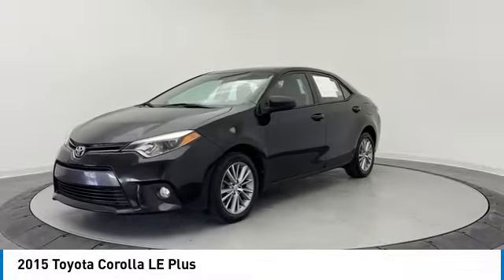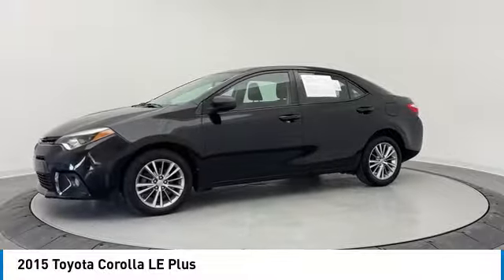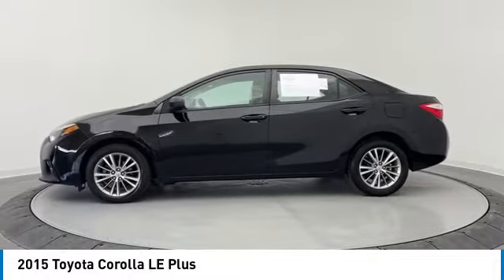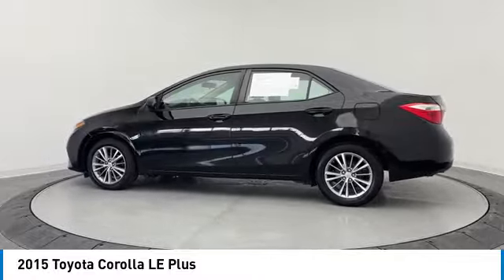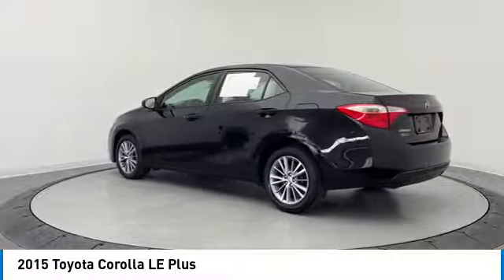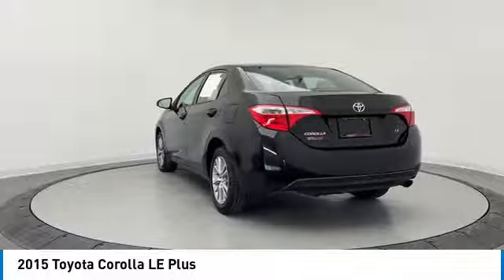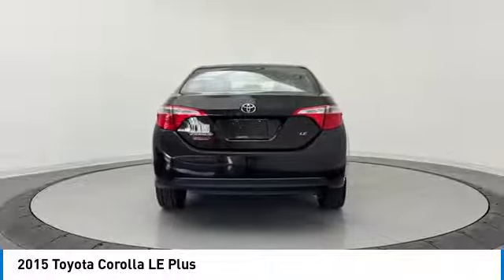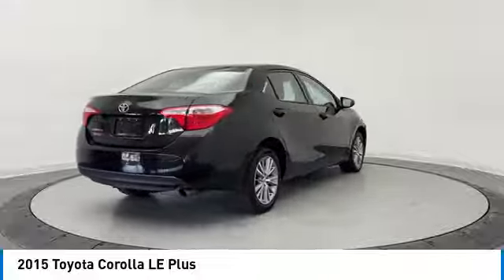2015 Toyota Corolla 16747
2015 TOYOTA COROLLA Jacksonville, FL
Stock# 16747

Window Grid Antenna, Wheels: 16  x 6.5  Alloy -inc: wheel covers, Variable Intermittent Wipers, Urethane Gear Shifter Material, Trunk Rear Cargo Access, Trip Computer, Transmission: Continuously Variable (CVTi-S), Torsion Beam Rear Suspension w/Coil Springs, Tires: P205/55R16 All-Season, Strut Front Suspension w/Coil Springs. This Toyota Corolla has a strong Regular Unleaded I-4 1.8 L/110 engine powering this Variable transmission.

*Experience a Fully-Loaded Toyota Corolla LE Plus *
Steel Spare Wheel, Single Stainless Steel Exhaust, Side Impact Beams, Seats w/Cloth Back Material, Remote Releases -Inc: Mechanical Cargo Access and Mechanical Fuel, Remote Keyless Entry w/Integrated Key Transmitter, Illuminated Entry and Panic Button, Rear Cupholder, Rear Child Safety Locks, Radio: AM/FM/CD Player w/6.1  Touch Screen -inc: Entune multimedia bundle, MP3/WMA playback capability, 6 speakers, auxiliary audio jack, USB 2.0 port w/iPod connectivity and control, hands-free phone capability, phone book access and music streaming via Bluetooth wireless technology, and advanced voice recognition, See Toyota.com/Entune for details, Radio w/Seek-Scan, Clock, Speed Compensated Volume Control, Steering Wheel Controls and Radio Data System, Power Rear Windows, Power Door Locks w/Autolock Feature, Power 1st Row Windows w/Driver 1-Touch Up/Down, Outside Temp Gauge, Outboard Front Lap And Shoulder Safety Belts -inc: Rear Center 3 Point, Height Adjusters and Pretensioners, Manual Tilt/Telescoping Steering Column, Manual Adjustable Front Head Restraints and Manual Adjustable Rear Head Restraints, Low Tire Pressure Warning, Locking Glove Box, Light Tinted Glass.

*Critics Agree*
KBB.com 10 Tech-Savviest Cars Under $20,000, KBB.com 5-Year Cost to Own Awards, KBB.com 10 Best UberX Candidates.

*Expert Reviews!*
As reported by The Manufacturer Summary: The Toyota Corolla is a fresh take on the design of a long-time icon. It has been given major stylistic changes inside and out resulting in a car that is edgy, fun, and economical all at once. The new front grille and dramatic headlights show off its attitude, complemented smooth aerodynamic lines all the way back to the stylish new taillights in the rear. With 4 models there is a Corolla for almost every taste. Toyota has given shoppers 2 peppy 1.8L, 4-Cylinder engine alternatives. The version for the L, LE, and S models has Dual Variable Valve Timing with intelligence and 132hp. The engine in the LE Eco has Valvematic technology and 140hp. Depending on the model and trim you select you can get a 6-Speed manual, a 4-speed automatic Transmission with intelligence, or a Continuously Variable Transmission with intelligence and Shift Mode. Fuel efficiencies vary by trim, but the best is the LE Eco CVT with an EPA estimated 30 MPG city and 42 MPG hwy. Passengers up front will be comfortable in adjustable, Whiplash-Injury-Lessening seats. Plus, you will be soothed with Air Conditioning or Automatic climate control, depending on trim level. The base L trim comes nicely equipped with essentials like power windows, locks and outside mirrors, and a steering wheel with audio and Bluetooth hands-free phone controls. In addition, you get Tech Audio with AM FM CD, Auxiliary Jack, USB port, iPod interface, and hands-free calling and music streaming utilizing Bluetooth. The top-level S trims offer enticing features like Paddle Shifters for precision driving, Sport Drive mode, 17-inch alloy wheels, Push Button Start, a Multi-information display, and the amazing Entune Premium Audio System with Navigation and App Suite.

 Previous Accident
Auto Boutique discloses  Previous